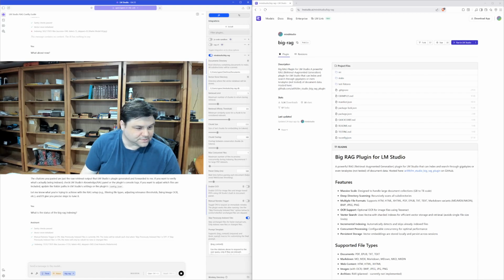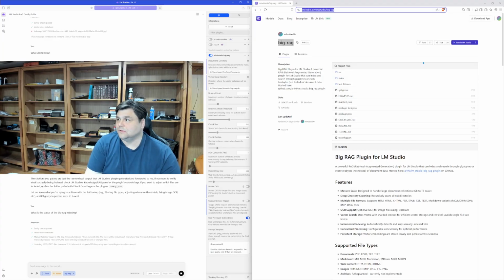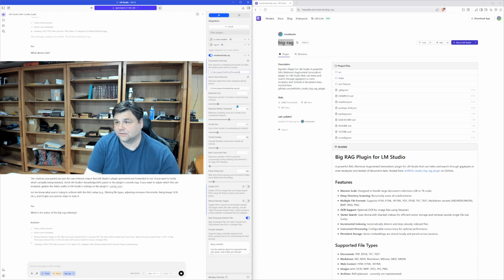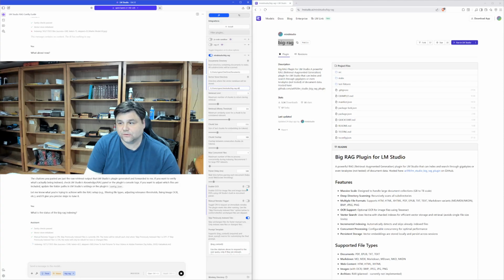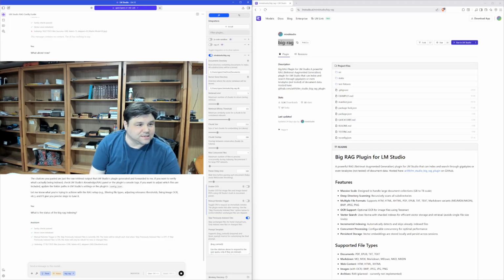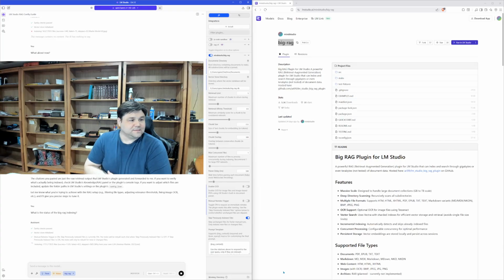LM Studio big-rag and Obsidian Notes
I have a huge Obsidian Notes vault, over 10,000 notes.  I'm running LM Studio locally.  I've just installed the big-rag plugin so that the LM Studio LLMs can see my notes, all kept private and local.  It's actually pretty easy to do.